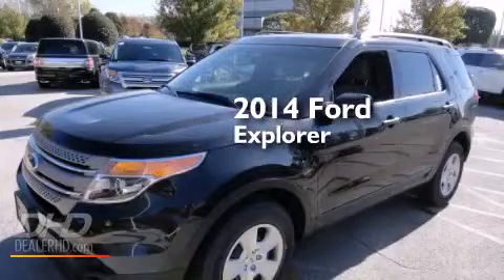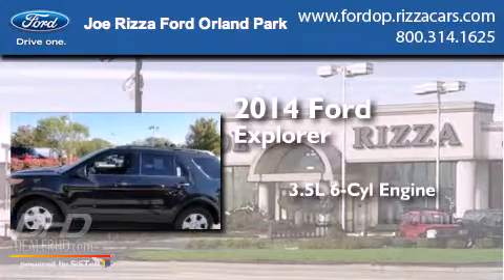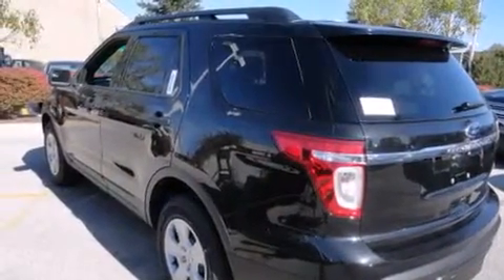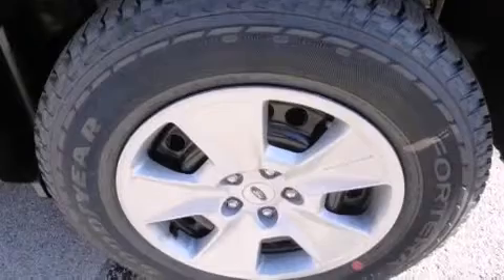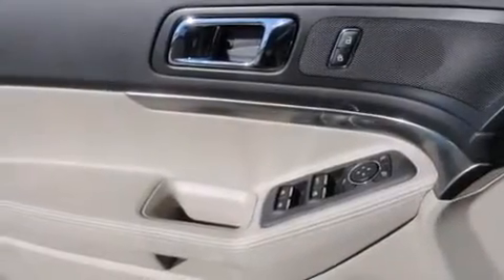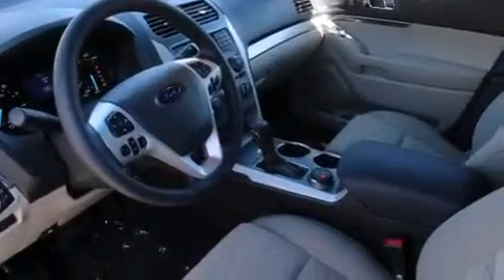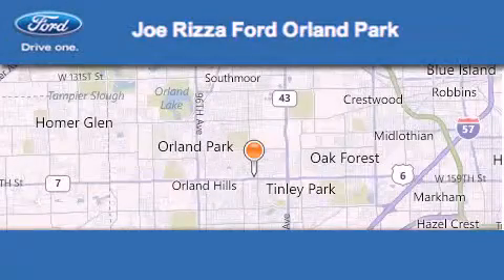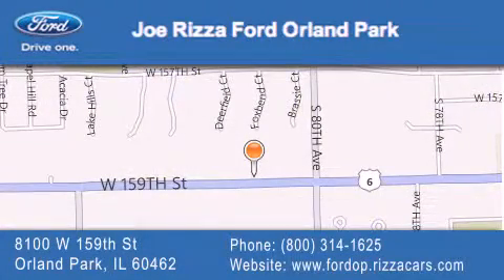2014 Ford Explorer Palos IL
We have been honored to serve the Orland Park IL area , we promise that your experience at our dealership will exceed your expectations ! Year : 2014 Make : Ford Model : Explorer Engine : 3.5 L Trans . : Automatic Exterior : Tuxedo Black Metallic Miles : 5 Stock : NE4170 Joe Rizza Ford Orland Park 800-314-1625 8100 West 159th Street Orland Park , IL 60462